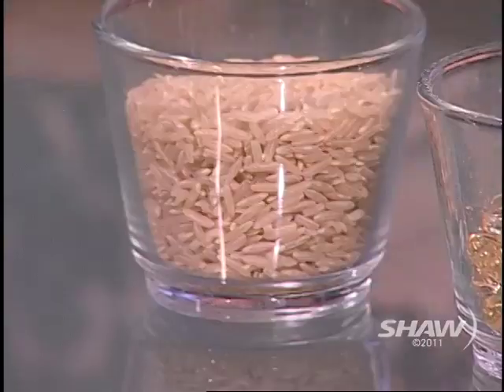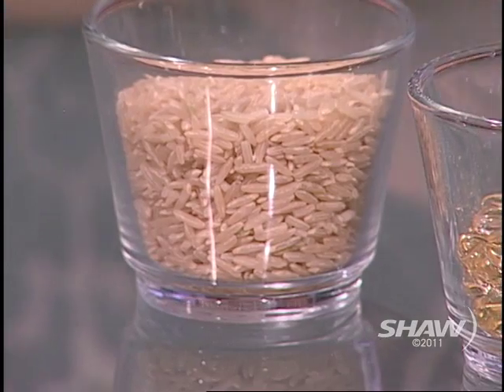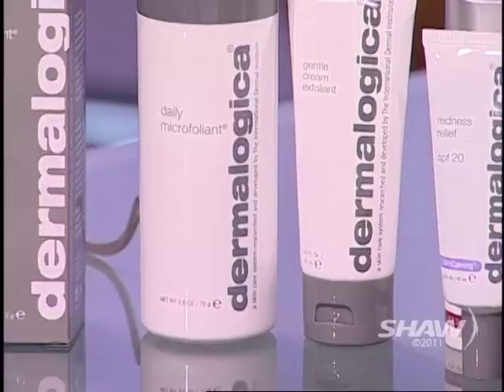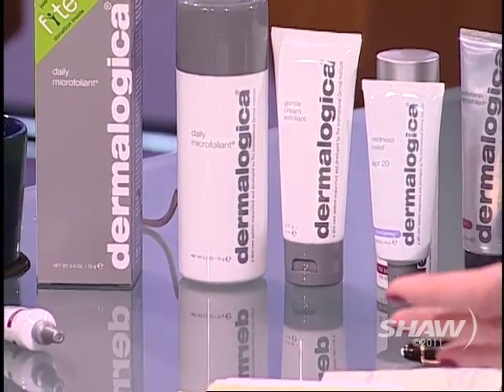Dr. Diana Howard on Studio 4 with Host Fanny Kiefer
Vice-President of Technical Development at Dermalogica Dr. Diana Howard is interviewed by Fanny Kiefer on Shaw TV's Studio 4 and discusses skincare including age-appropriate anti-aging tips